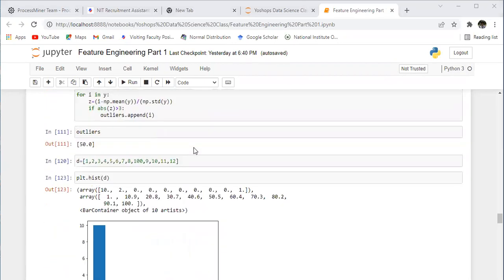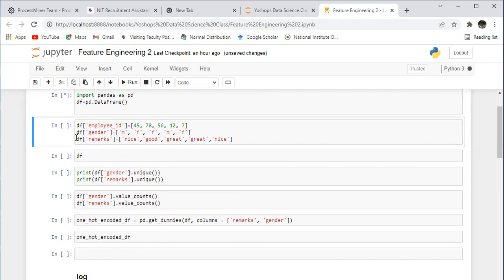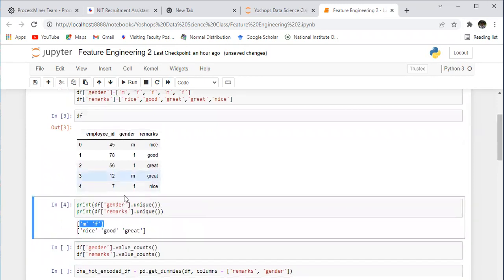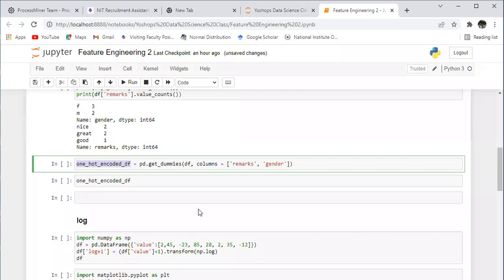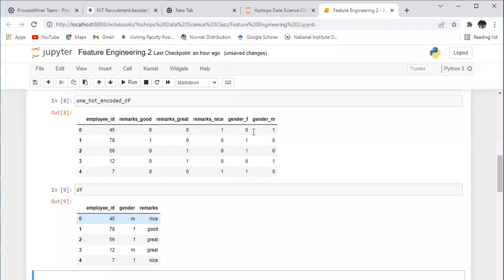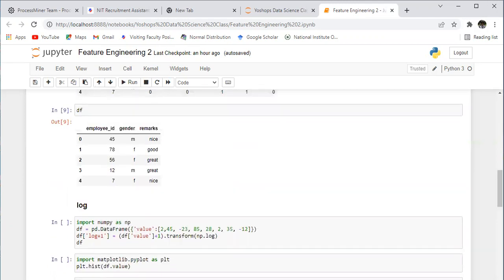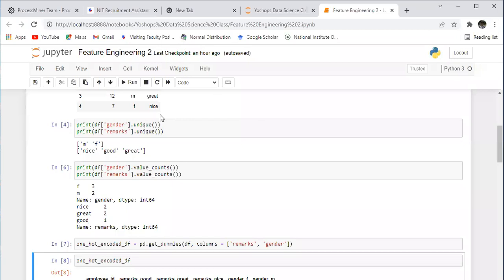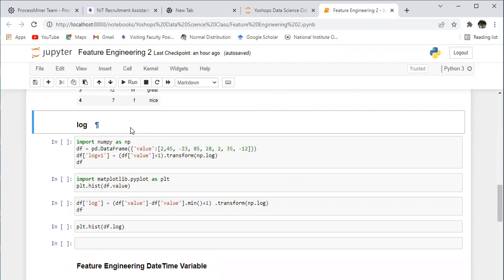Feature Engineering using Python Part-2 | Visualizing Machine Learning Models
This video is all about Feature Engineering. The description covers outlier detection using z-score and IQR. Visualization of z-scores is also covered.